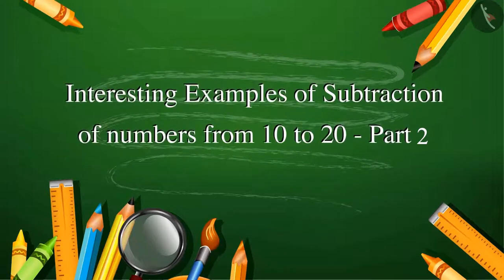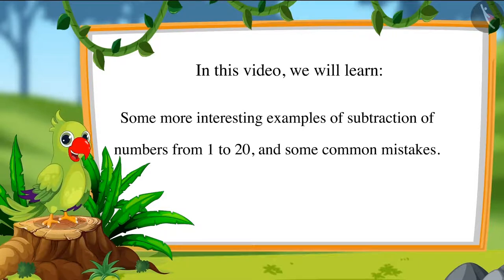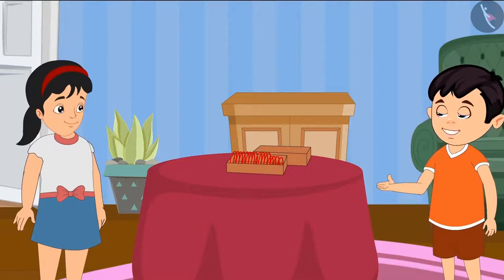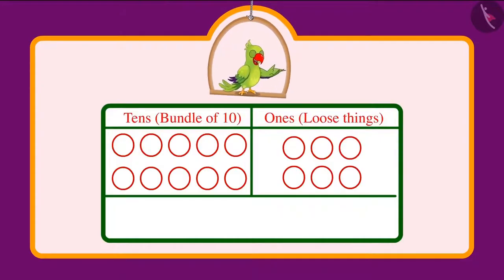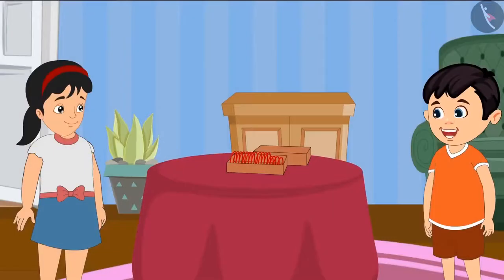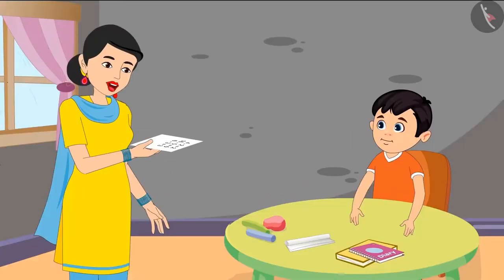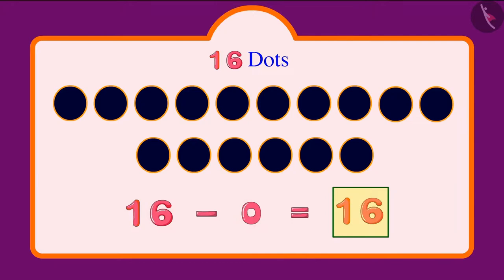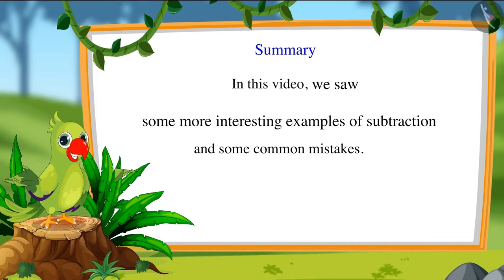Subtraction of numbers from 10-20 | Part 3/3 | English | Class 1